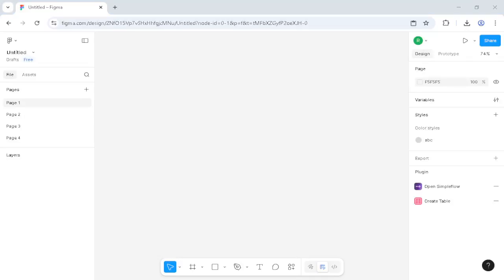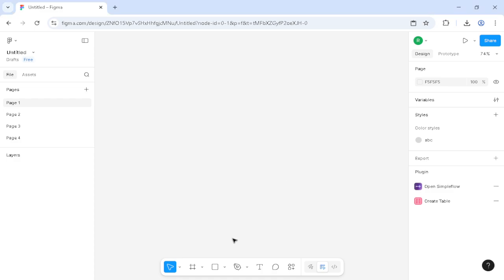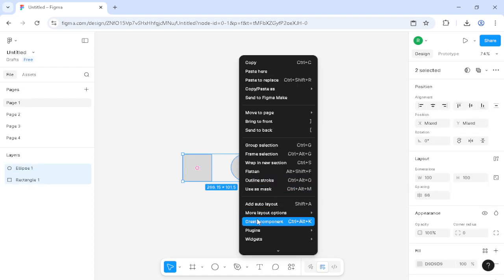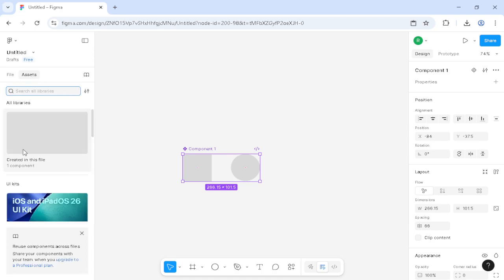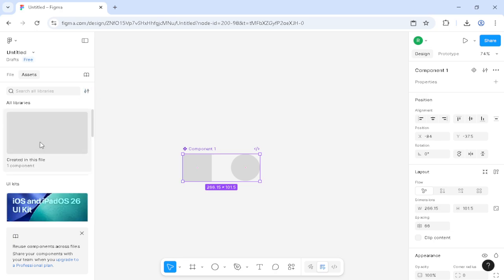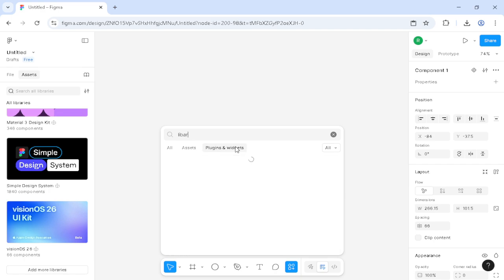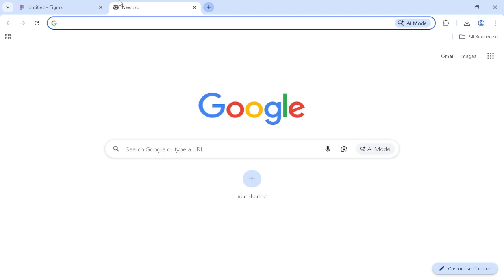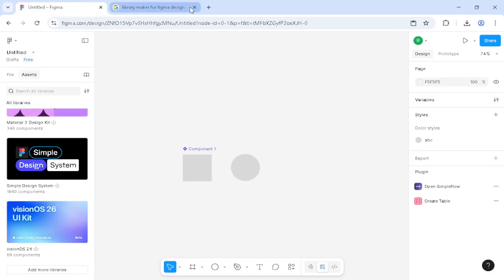How to Make a Library in Figma